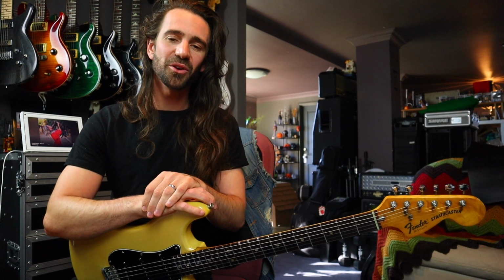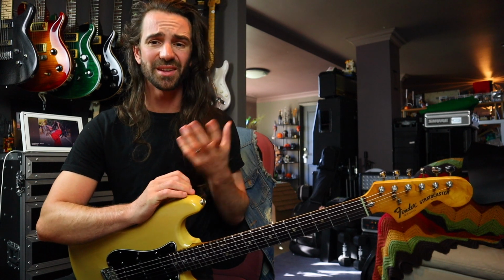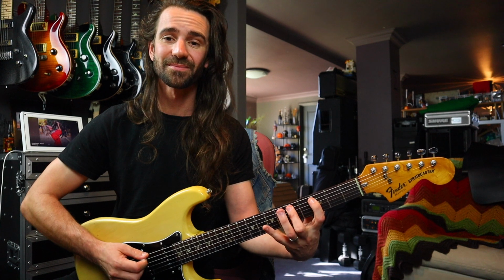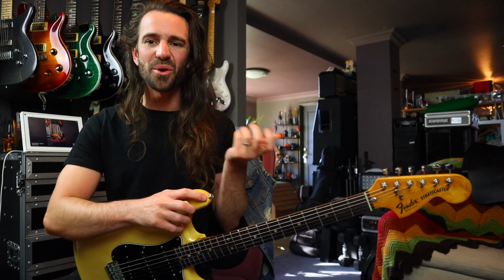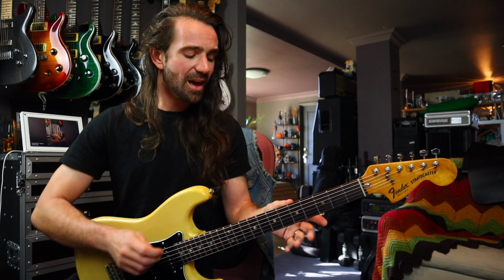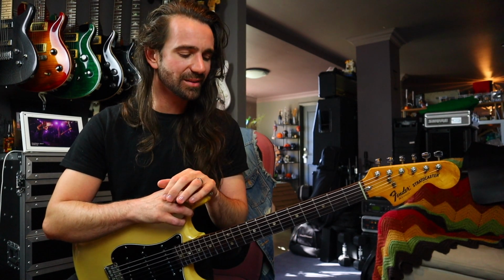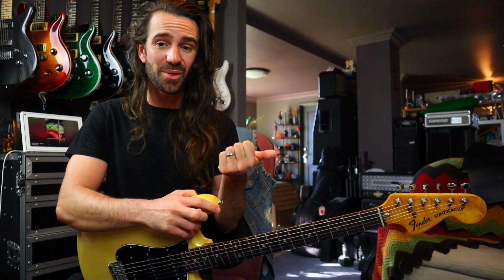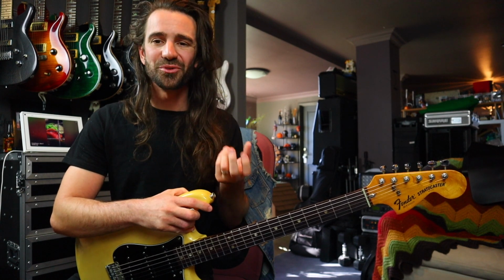5 Minute Licks - Interval Scale Primer